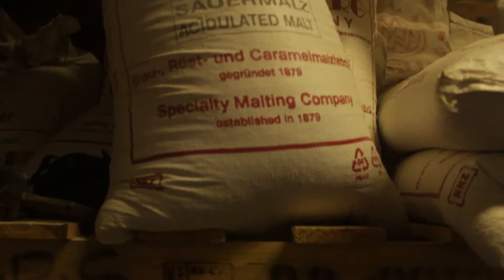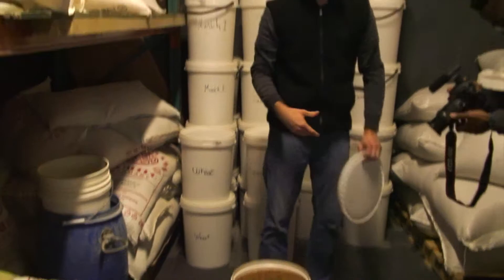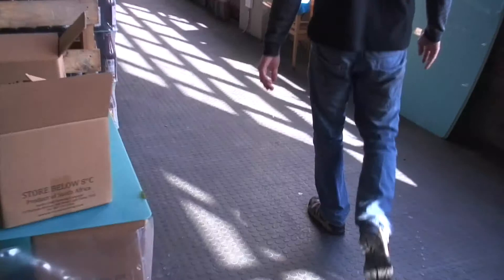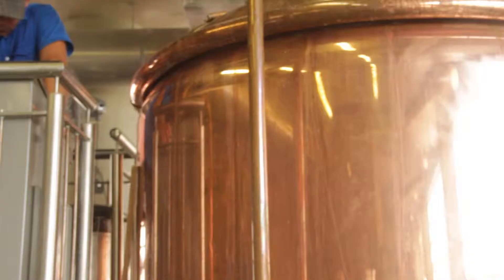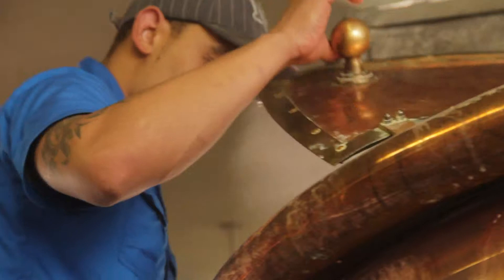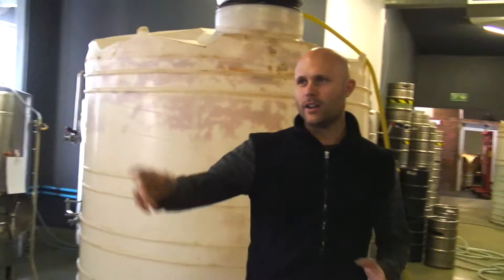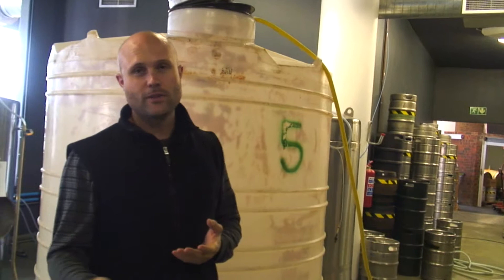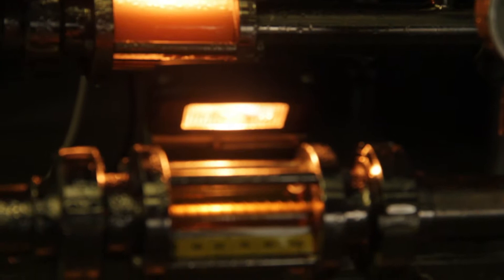Making beer at Devil's Peak Brewery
JC Steyn walks us through the basics of beer making at Devil's Peak Brewery in Woodstock.

Filming by
Salomon Moyo
William Cronje

Edited by
William Cronje